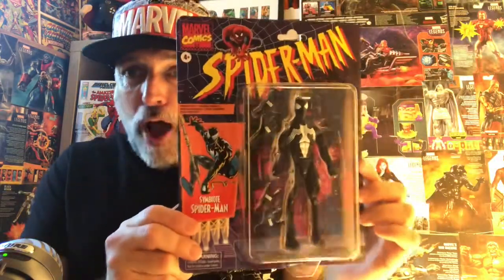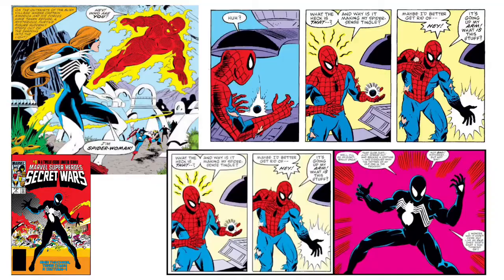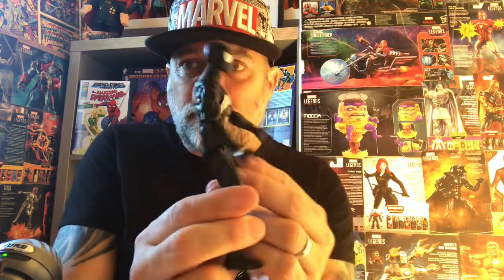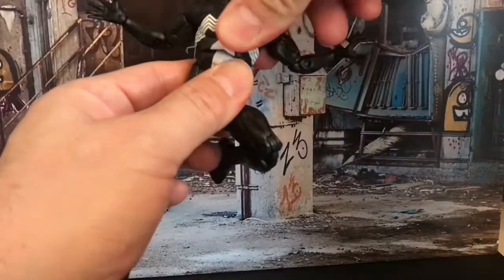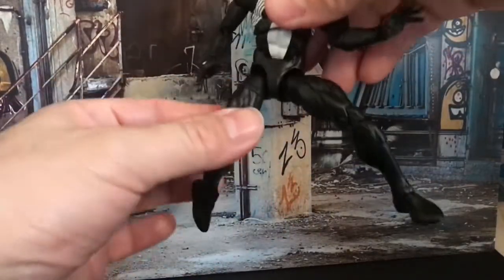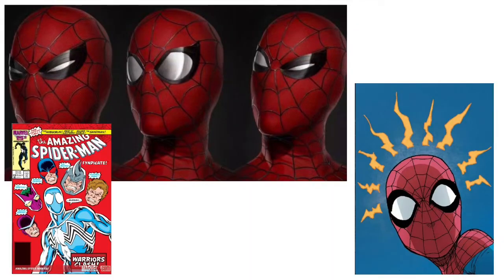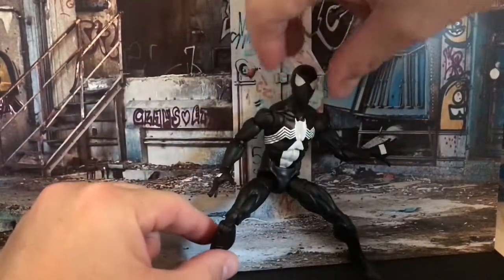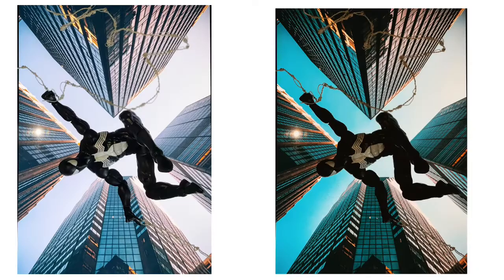Marvel Legends Symbiote Spider-Man: The Best Marvel Legend Ever..?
Welcome True Believers!  It’s finally here - the black costumed Symbiote Spider-Man has landed in the UK and we’re checking it out here!  It might just be the best Marvel Legend ever..!